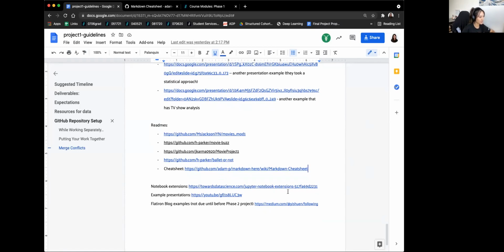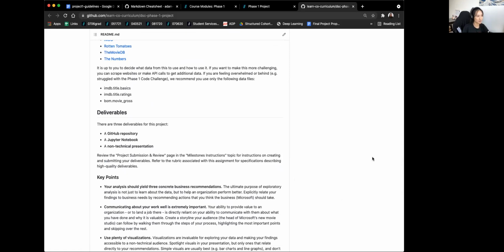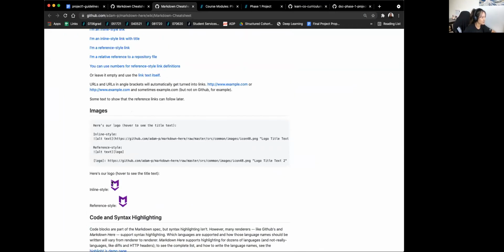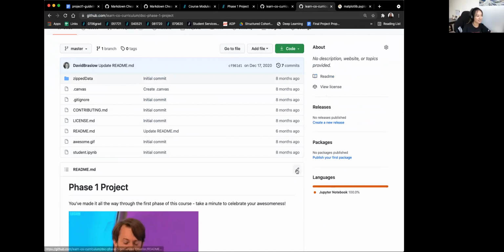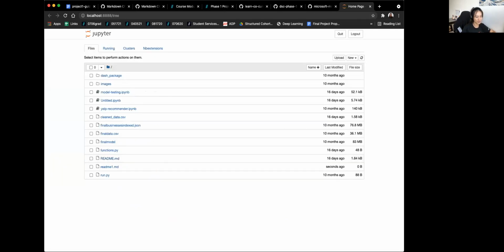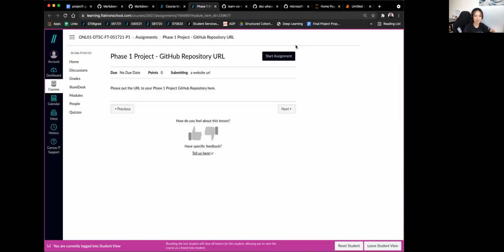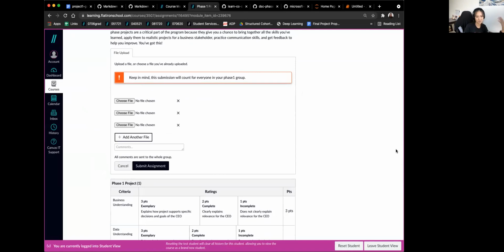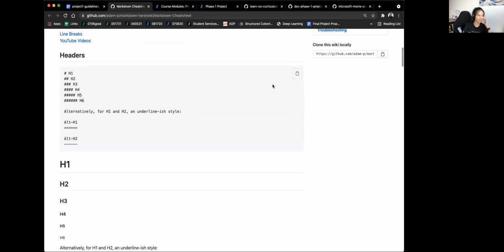Phase 1 Office Hour: Readmes & Project Submission Instructions